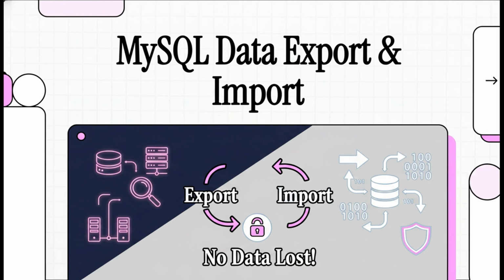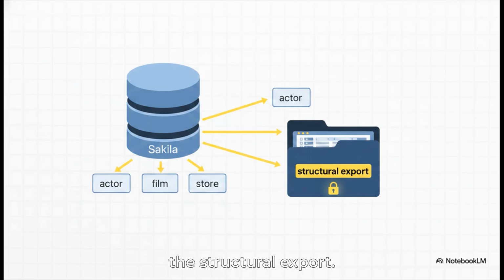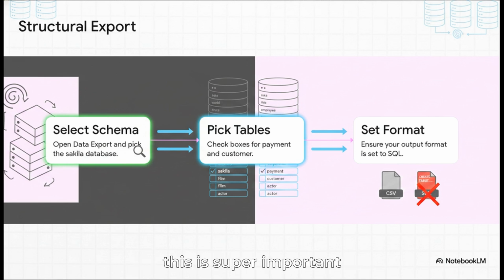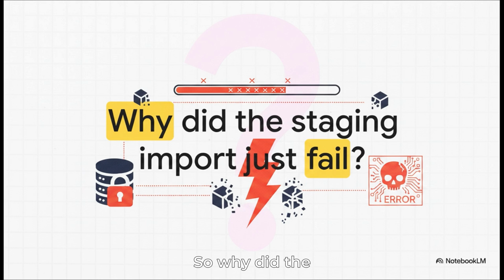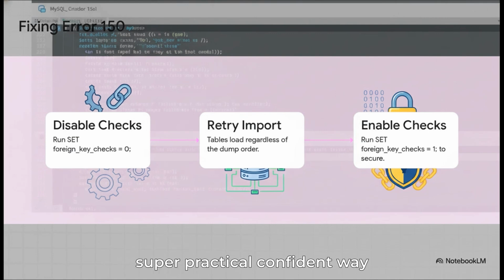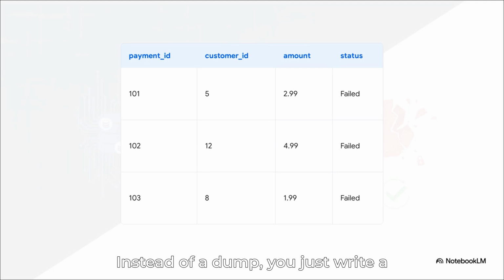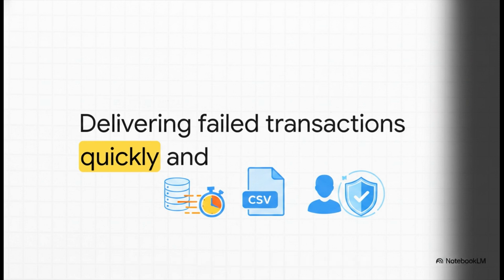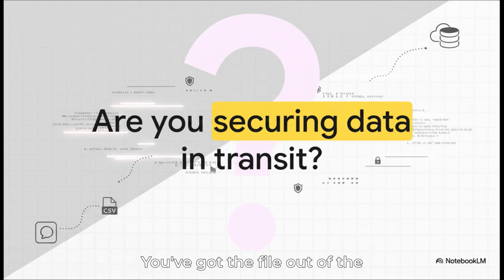MySQL Workbench Data Export Import Back Up, Migrate, and Share Data Without Losing a Row